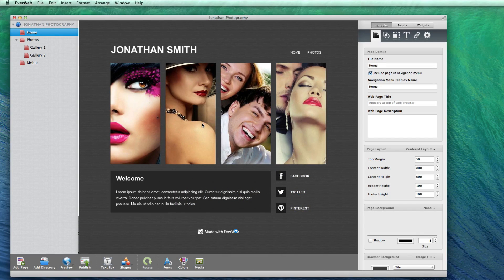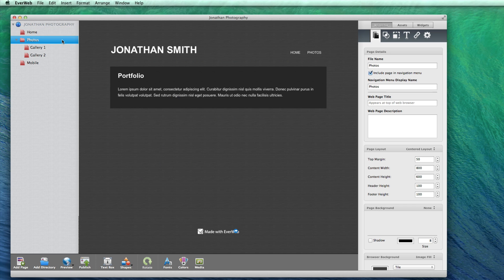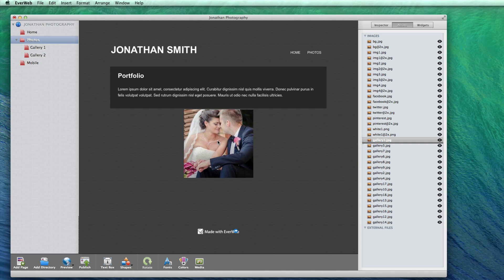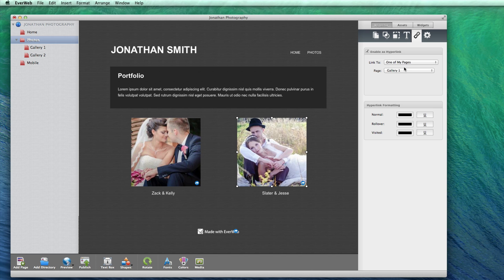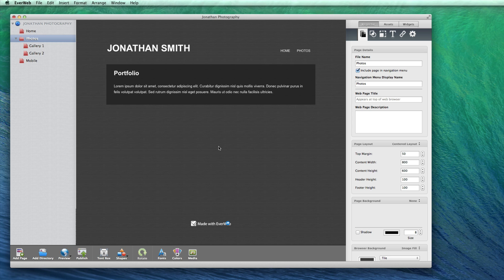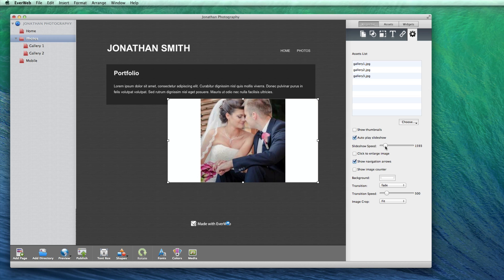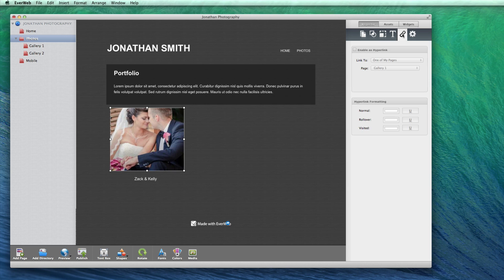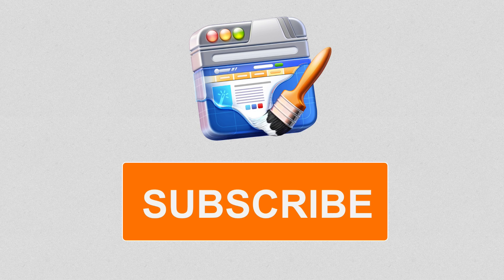EverWeb - Creating A Photo Gallery Directory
If you have multiple photo galleries on your site, it might be helpful for your users if you had an image gallery directory page. This directory page can have a small preview of each of the photo galleries, and then your users can select which gallery they would like to visit.

I am going to show you two ways of doing this. One will be a simplified method, and the other will be a slightly more advanced method, but will add an additional professional touch to your page.

I have already setup my site. I have one directory which is going to serve as my gallery directory page. This page is named Photos.

I also have two pages within this directory. One is named Gallery 1 and contains my first image gallery, and the second is named Gallery 2 and contains my second gallery. You can setup your site however you want, but this is how we recommend doing it.

We can now proceed with the simplified method of setting up the image gallery directory.

On the directory named Photos, I am going to add one of the images from Gallery 1. If you want, you can also add a text box near this image to describe what the gallery is. Next, I will select the image and click on the Hyperlink tab. I will then enable as Hyperlink, and select Gallery 1 from the Page drop down menu.

Now, I will do the exact same thing, but for Gallery 2. I will select an image from gallery 2 and add it to the page. I will also add a caption beneath the image. Next, I will select the image and enable as hyperlink, and then select Gallery 2 from the Page drop down menu. Repeat this process for as many galleries as you wish.

So that is how you create the image gallery directory using the simplified method. Let's take a look at the slightly advanced method now.

The slightly advanced method is going to use EverWeb's image slider which will add a more professional touch to your page. Rather than one static image being displayed for the gallery preview, you can use as little or as many images as you want, and the images will automatically play like a slideshow.

The first thing you need to do is drag and drop the Image Slider widget onto your page. Next, click on the Choose button to add images to your slider. Since this is just a preview, you do not need to put all of your gallery images in the slider. I recommend putting just your very best images, enough to make the user want to click to see the entire gallery.

Next, uncheck the Show thumbnails option. I also recommend decreasing the slideshow speed a bit, but this is entirely up to you. Also uncheck the Show navigation arrows option. You may also need to adjust the size slider so that your images fit better. You can also use the Image Crop options to assist with making the proper fit. You can also add a text box beneath the slider to describe the gallery. Next, add a text box, and delete any text in it so that is it empty. Now, move the text box over the image so that it covers it completely. With the text box still selected, click on the Hyperlink tab and select Enable as hyperlink. Choose this galleries page from the Page drop down menu.

Now, I will do the exact same thing for my second gallery. You can repeat this process for as many galleries as you have. Don't forget that the text box is covering the image slider. If you ever want to edit the image slider, you will need to move the text box aside so that you can access the slider.

When you are done, here is what the slightly more advanced method would like in a web browser.